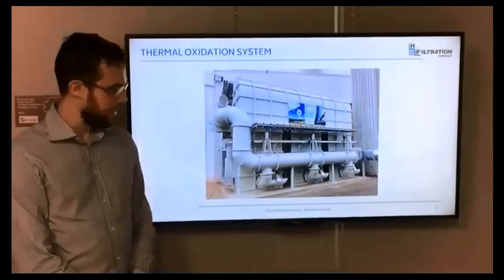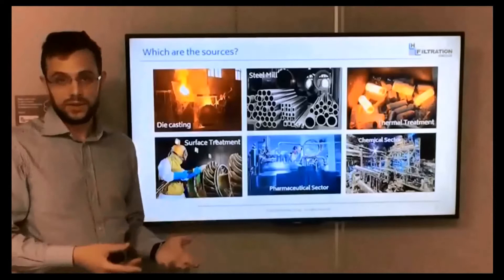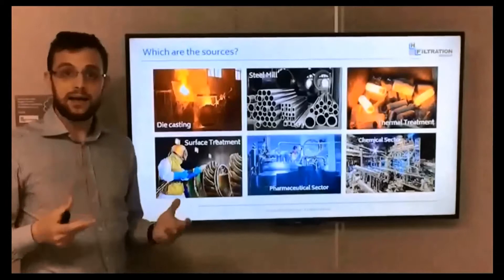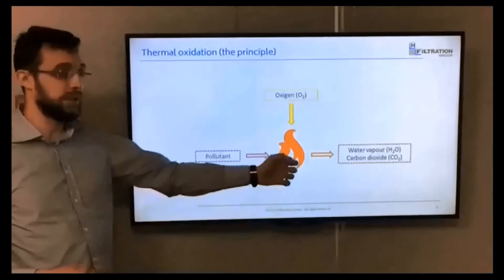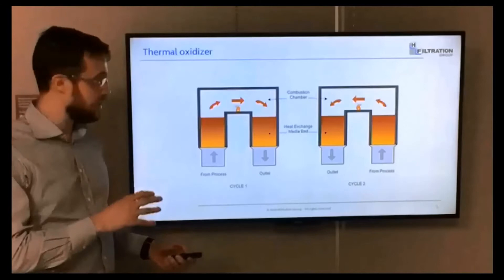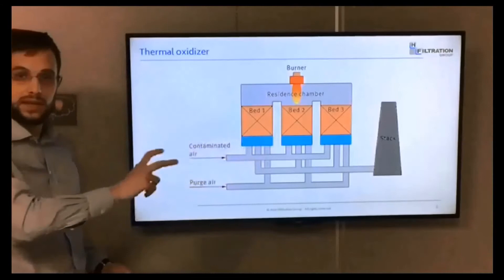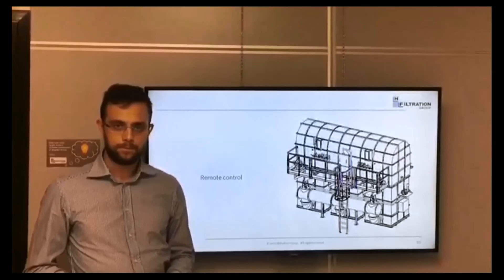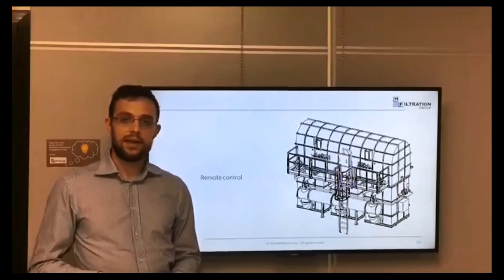Thermal Oxidation System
Description and applications of a Thermal Oxidation System for VOC abatement.
Types of maintenance.
Ordinary maintenance.
Frequently questions.